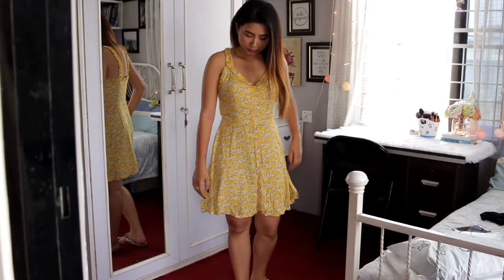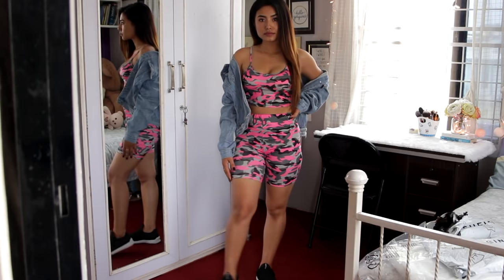SHEIN TRY-ON HAUL 2019 | GITANJALI KARKI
MUCH LOVE.